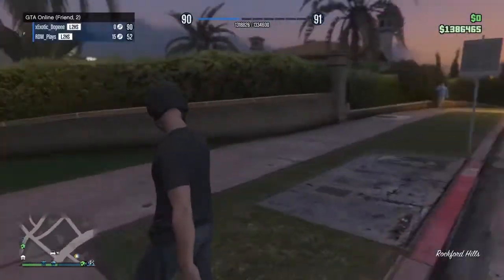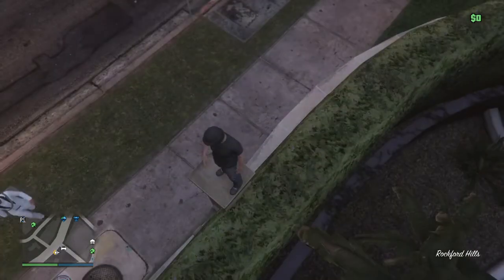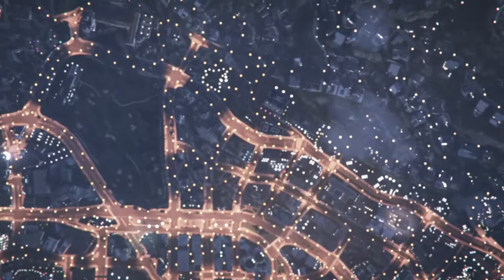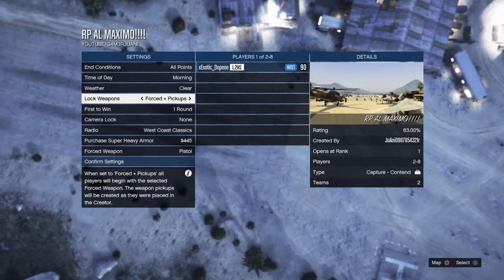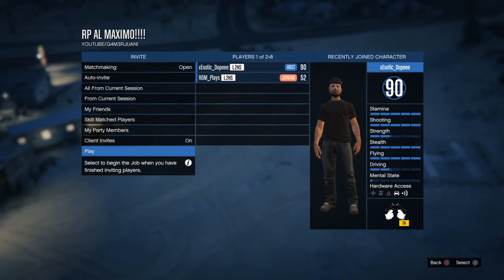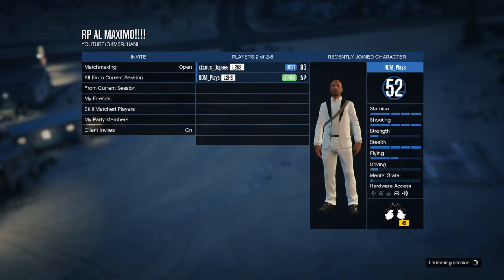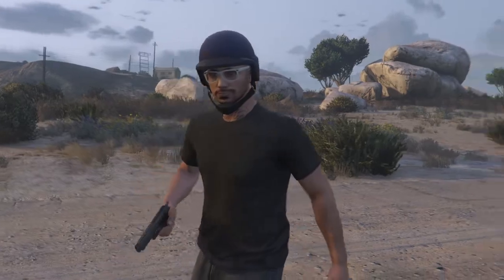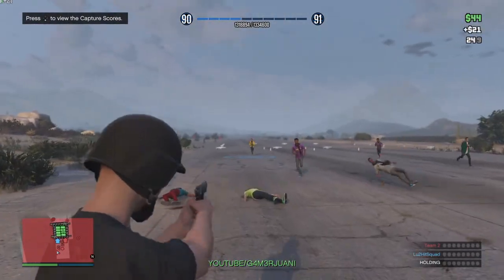GTA5 ONLINE: Easy RP Exploit/Glitch 1.26 ALL CONSOLES